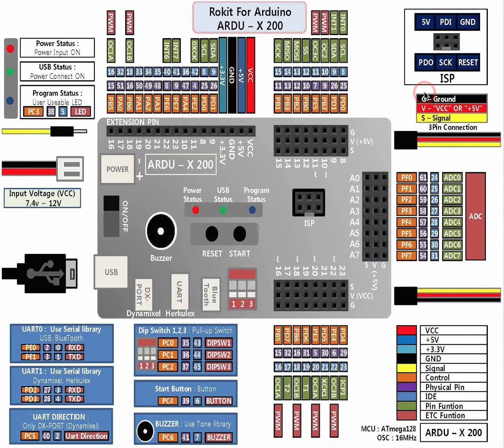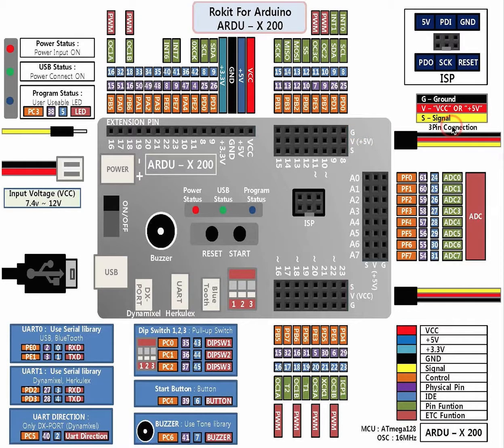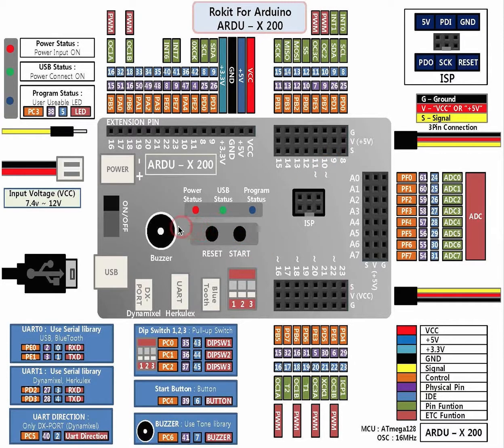PinMapExplanation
Reading the Pinmap